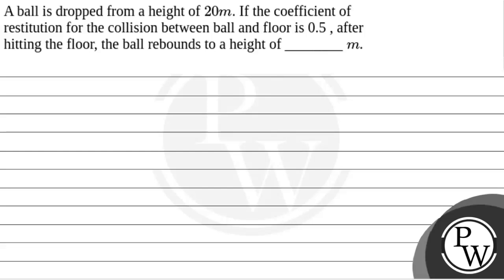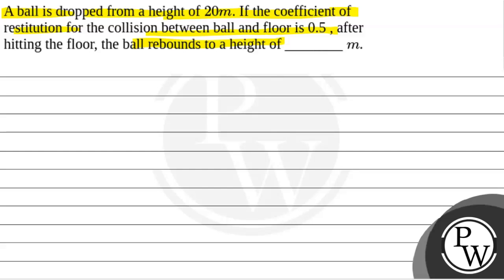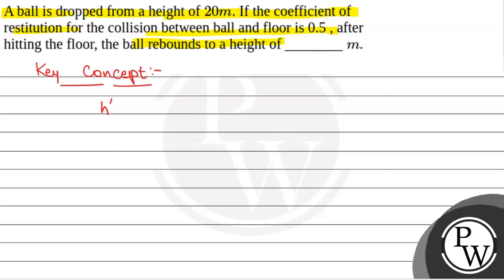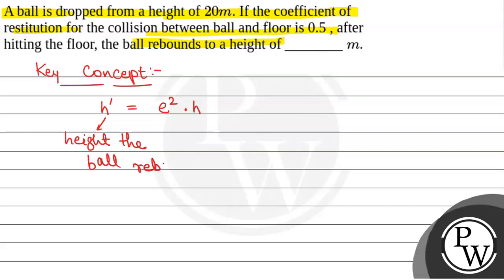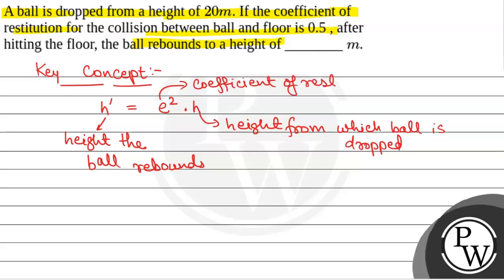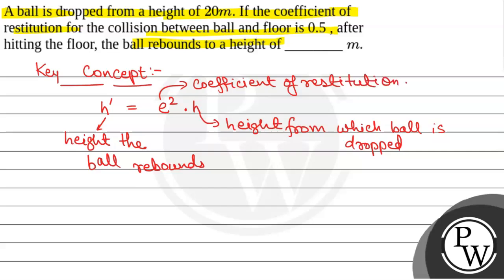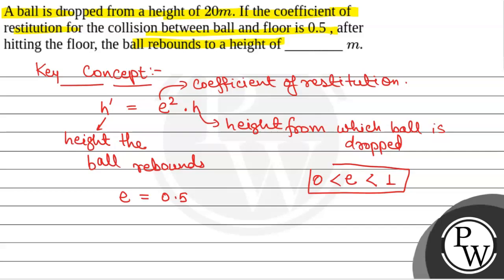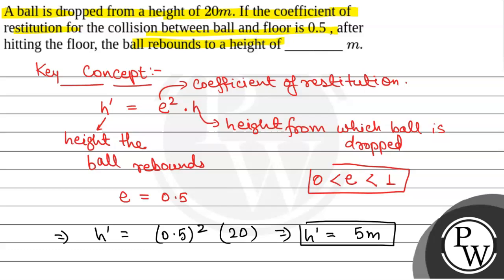A ball is dropped from a height of \(20 m\). If the coefficient of restitution for the collision....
A ball is dropped from a height of \(20 m\). If the coefficient of restitution for the collision between ball and floor is 0.5 , after hitting the floor, the ball rebounds to a height of ________ \(m\).